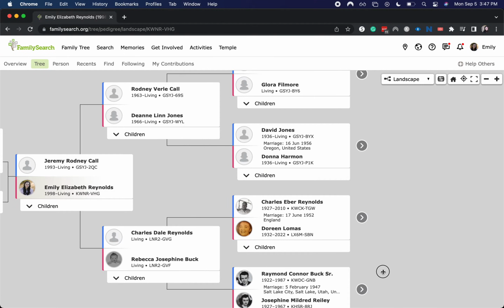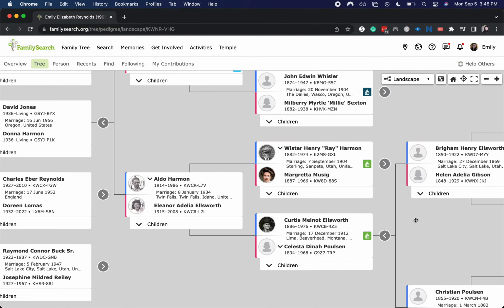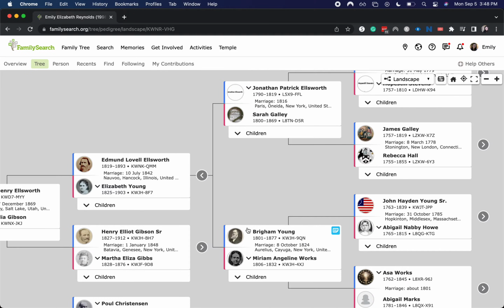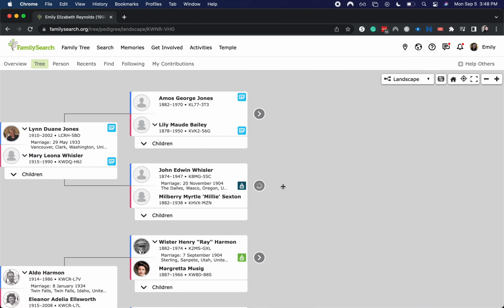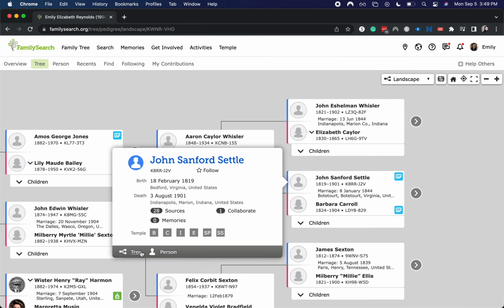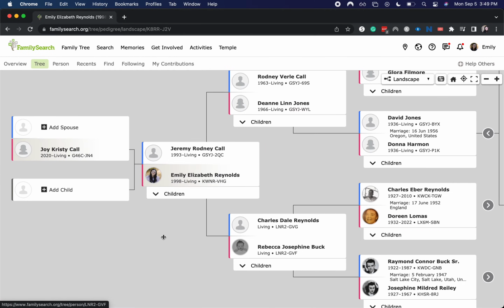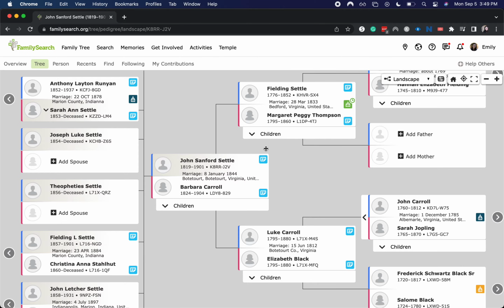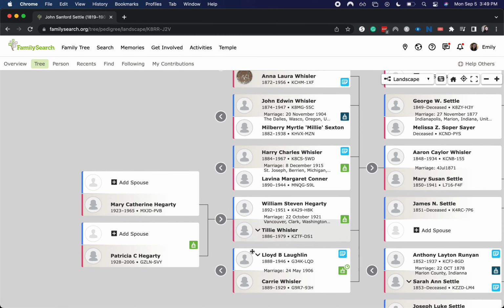What is a Direct Line Ancestor? | Family History For Beginners